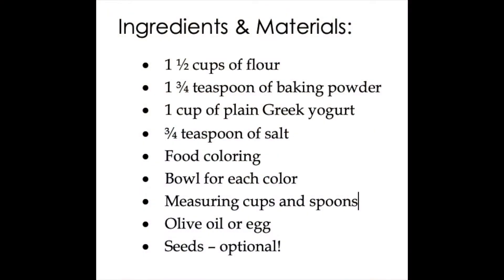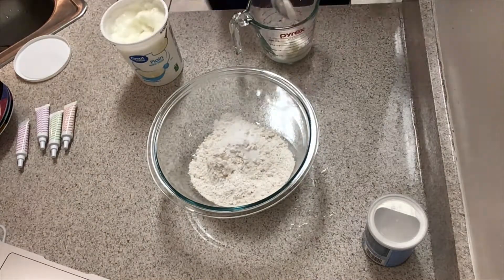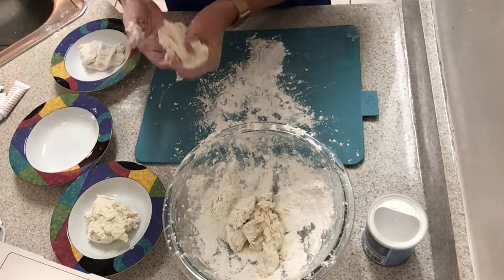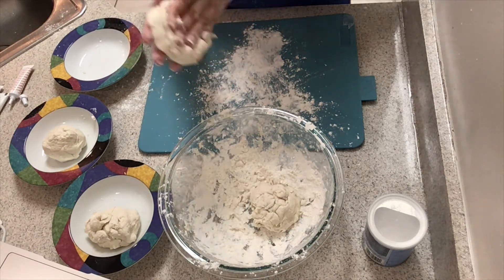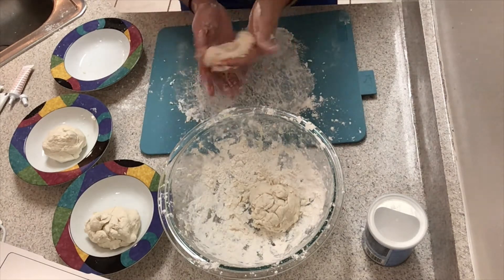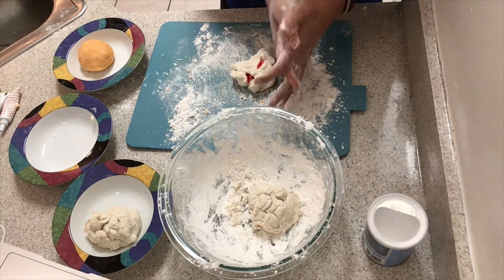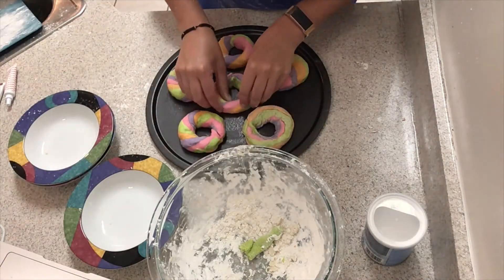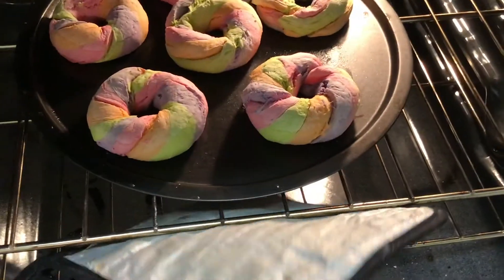MakeSomethingMonday with Ms. Annette: Rainbow Bagels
Join PBDA's Lower Campus Arts Teacher Annette Colon for MakeSomethingMonday as she shares her favorite way to combine arts and food into one recipe that is as delicious as it is beautiful: Rainbow Bagels.